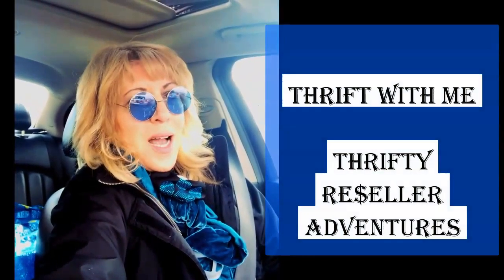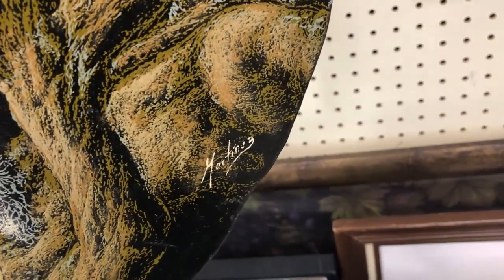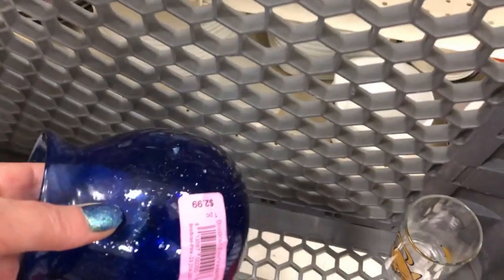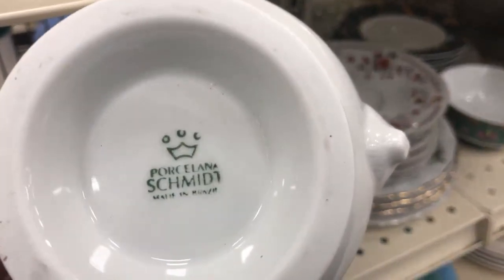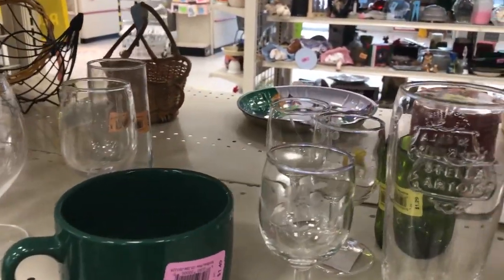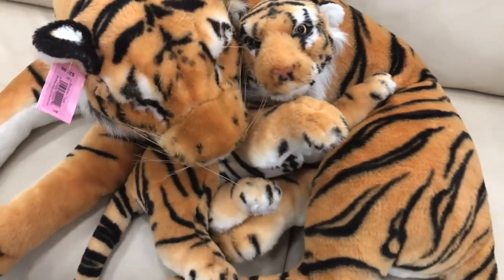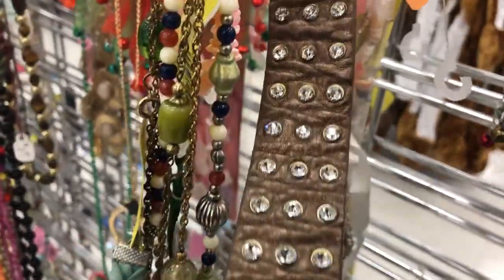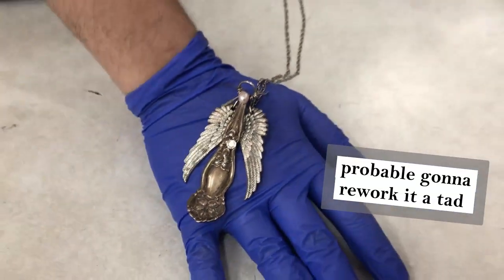Thrift with Me Crazy Thrift Lady ✨Thrifty ReSeller Adventures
💚 Popular LINKs Below 💚   Thrifty ReSeller, I Love to Treasure Hunt at Thrift Stores, Garage Sales, Estate Sales, Auctions, Antique Malls,  Flea Markets and Sales Racks for great stuff to Resell on eBay Etsy Poshmark Mercari and more, It's a Great extra Money Side Hustle...Thrifting for Resale, Making Money and Saving Money for my Household while having Big Time FUN !!!

▪️ Thrifty Rich ThrowDowns  ( Thrifting Challenges )

8585 Criterion Dr.
# 63915
Colorado Springs, Colorado
80962

XOXO ~ Yvon

my Thrifty Rich Club & Thrifty AF  T-Shirts

assortment of Colors, Sizes &  Mens or Womens Cut

Thrifty A F

Thrifty A F

Thrifty Rich Club

⚠️ You’re free to use this song in any of your YouTube videos,
 but you MUST include the following in your video description
(Copy & Paste):